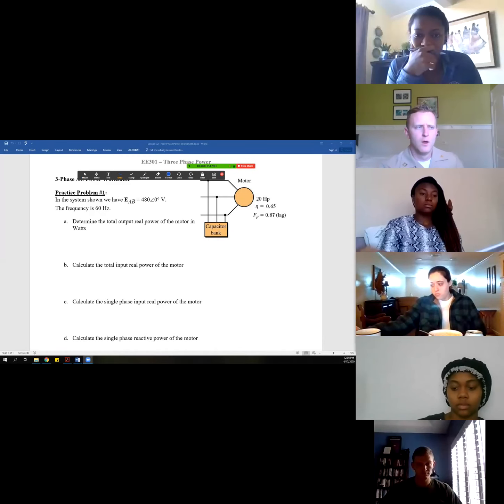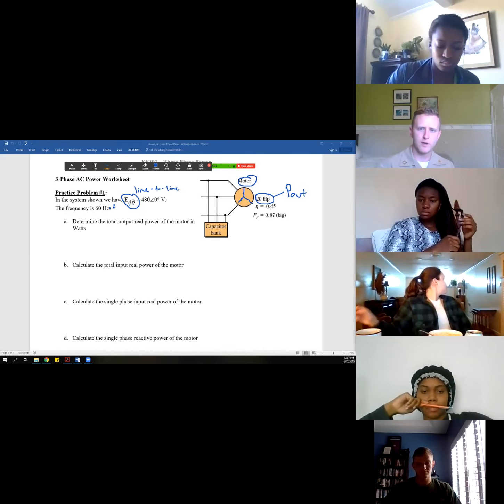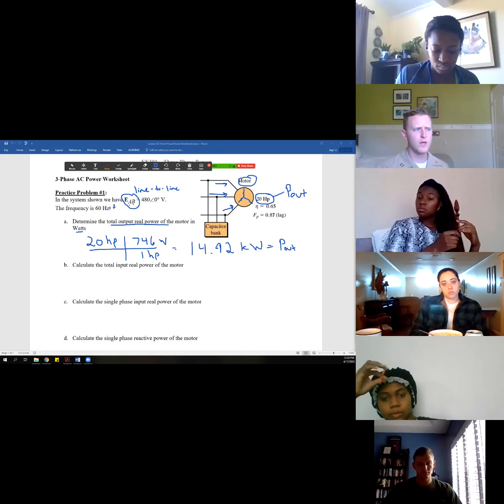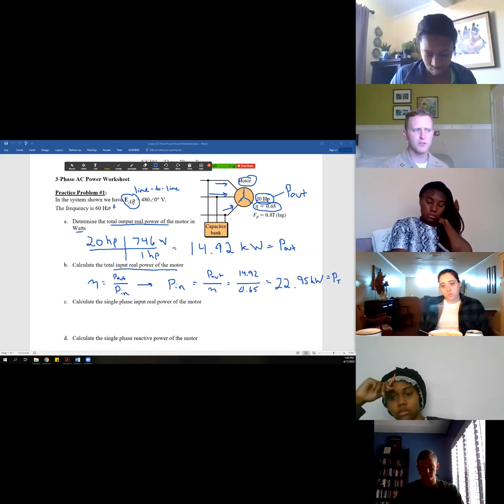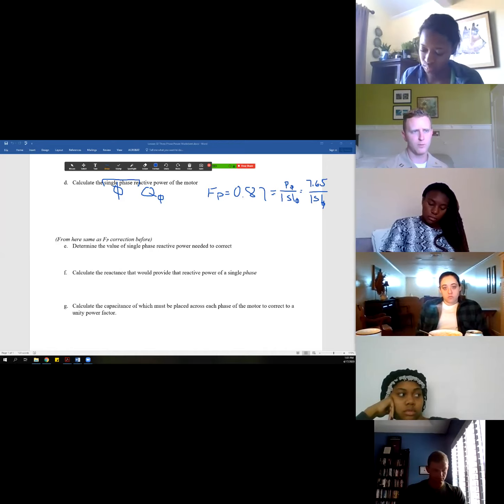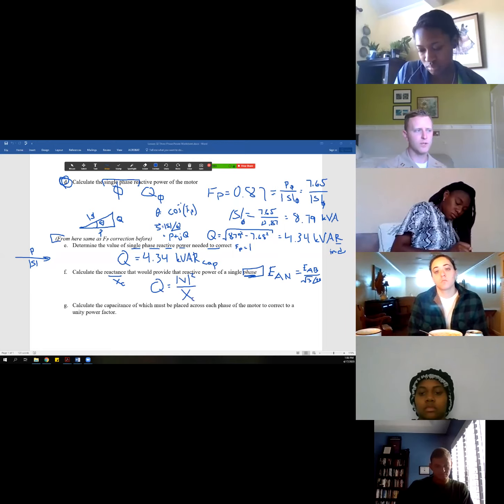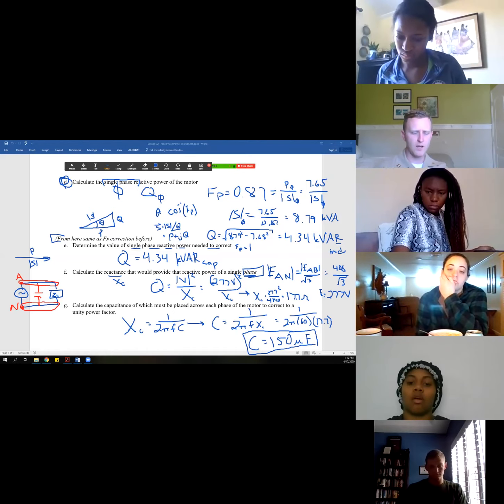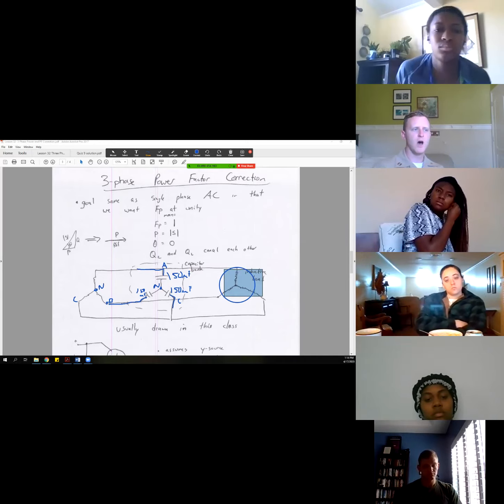Topic 32 Phase Power Factor Correction Example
From USNA EE301 Lesson 32